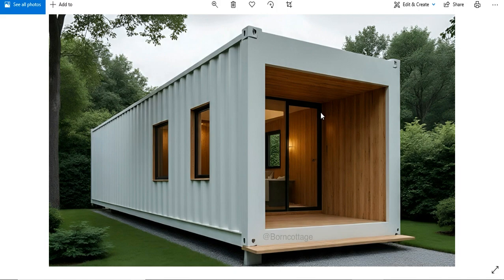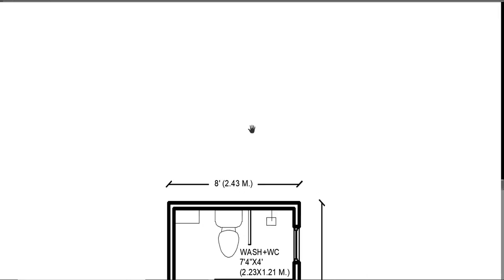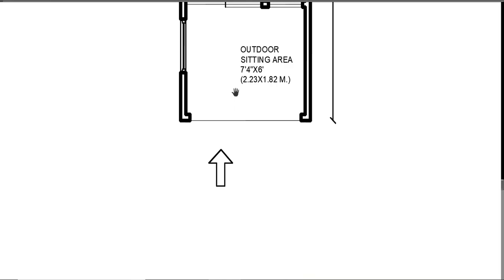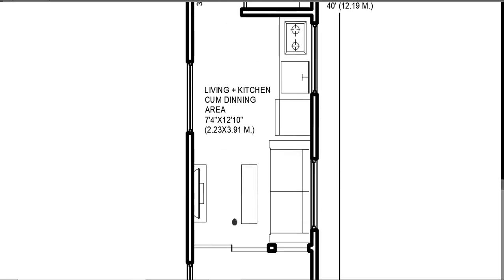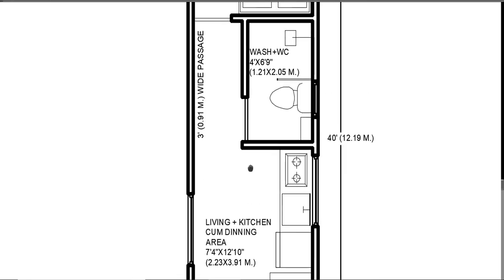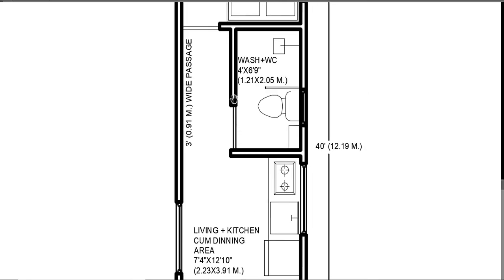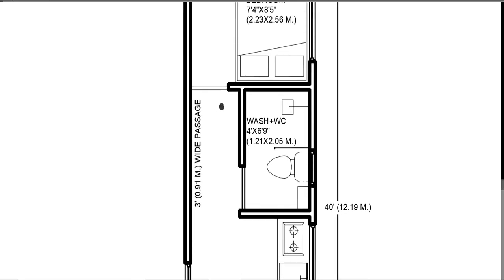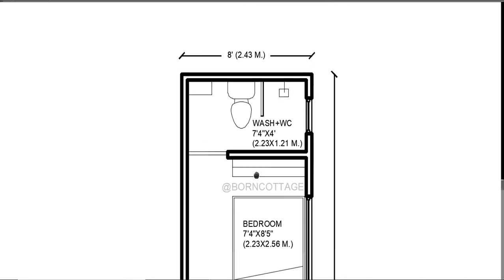Modern 40ft Shipping Container House - Enjoy the Good Times in Nature | BIG Living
Discover the perfect blend of style and functionality with this tiny house and small house design that inspires modern living in compact spaces. From small house design ideas to innovative tiny homes and mini house concepts, this video explores everything from container homes and container house builds to cozy retreats like the born cottage or a cozy cabin ambience getaway. Whether you dream of a shipping container house, a 40ft container home, or a modern house designed for off grid living, this home design journey showcases practical solutions for a vacation home, holiday home, or even a sustainable maison conteneur and urlaub haus. With smart architecture, creative layouts, and inspiring tiny house design innovations, this video is your guide to building a stylish container home, embracing the charm of a maison de vacances, and unlocking the future of eco-friendly living.